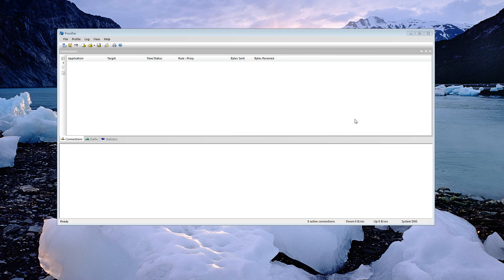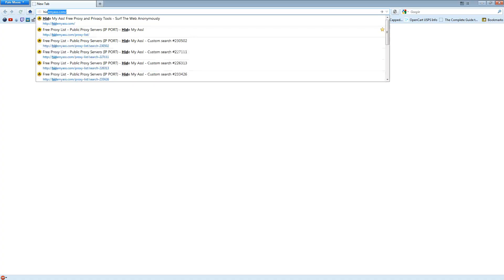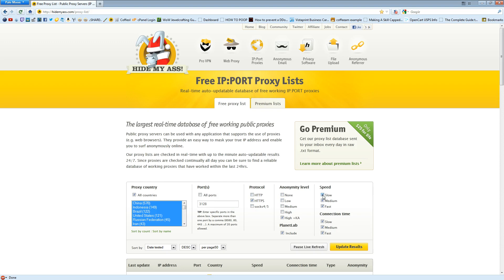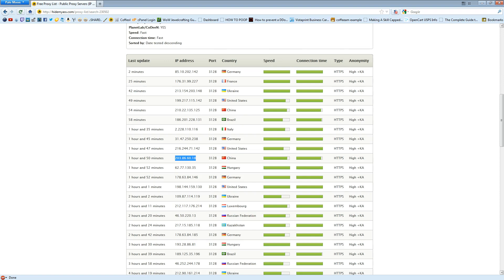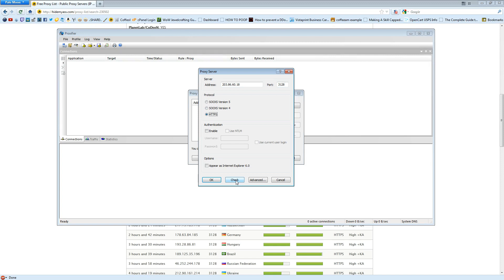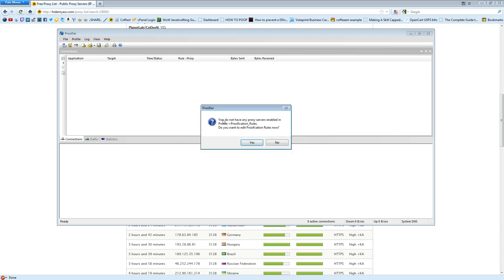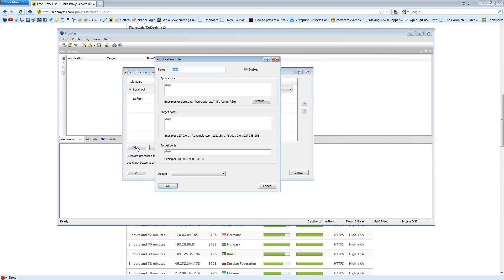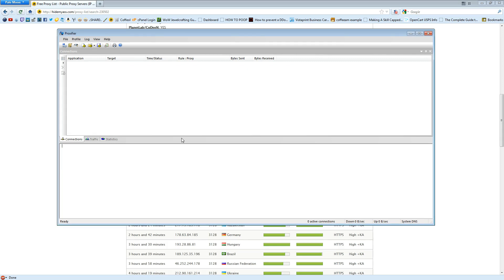How to Proxy Skype with Proxifier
Quick and Easy tutorial on how to proxy Skype with Proxifier. You can download Proxifier @ proxifier.com

You can find free proxies at hidemyass.com

GL and HF! Hopefully this was helpful!